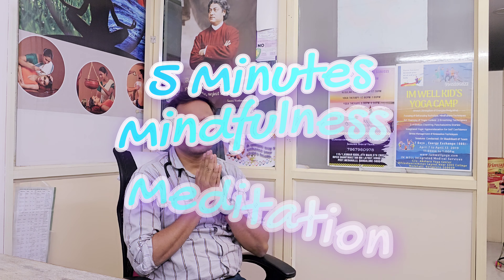5 Minutes Mindfulness Meditation